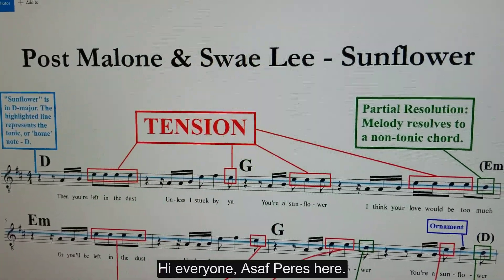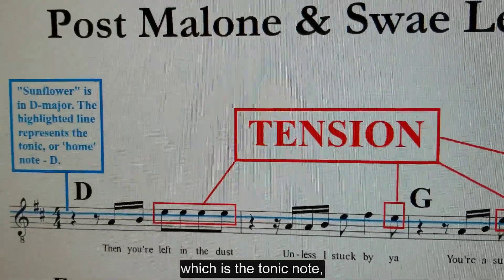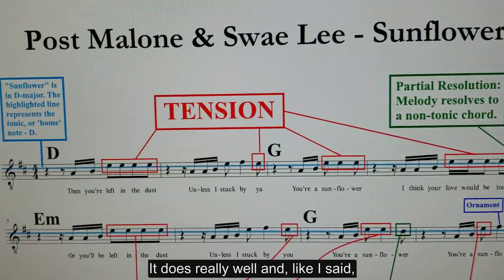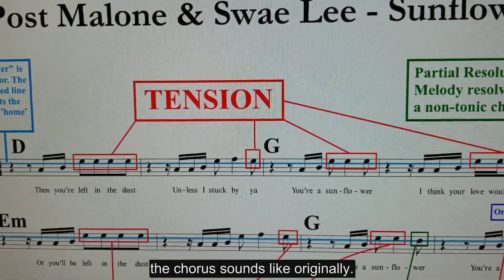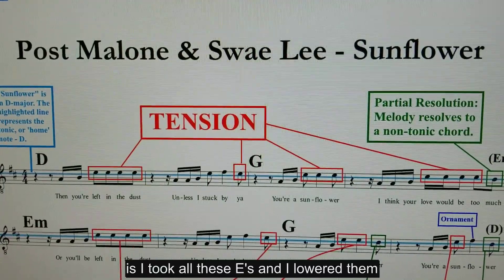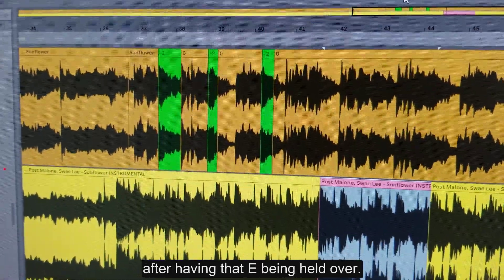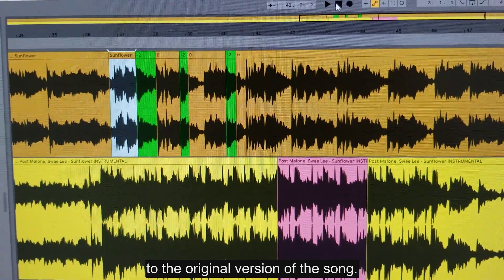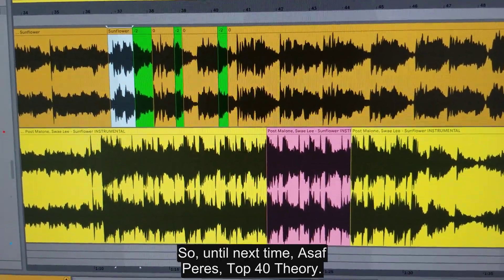How to Ruin "Sunflower" by Post Malone Swae Lee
A few months ago I made a graph showing how the chorus melody in Post Malone and Swae Lee's "Sunflower" is crafted to prolong the tension. In this video I show the effectiveness of this technique by undoing it and creating a 'boring' version of this chorus (Using iZotope's RX7 Music Rebalance to separate the vocals from the instrumental track).

Update: I actually had to pull out of the ComicCon panel after learning that I wasn't allowed to play the actual song, since it would be impossible for me to break down the song without playing it for the audience.

"Sunflower" Song Credits:

Songwriters: Post Malone, Swae Lee, Carter Lang, Billy Walsh, Louis Bell.
Producers: Louis Bell, Carter Lang.